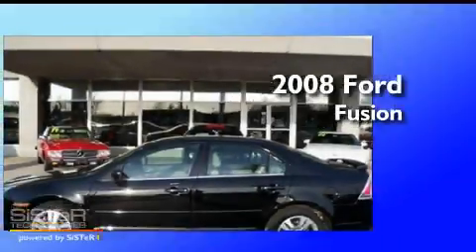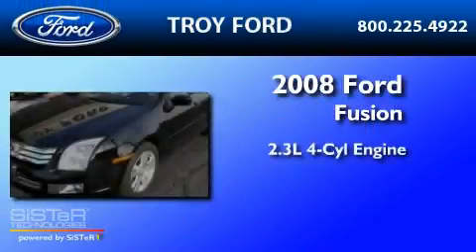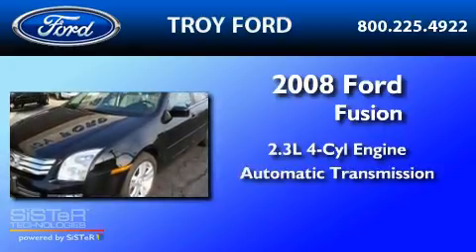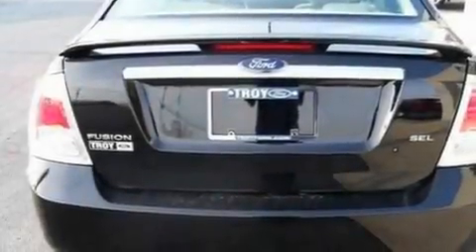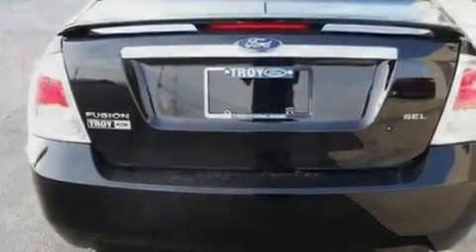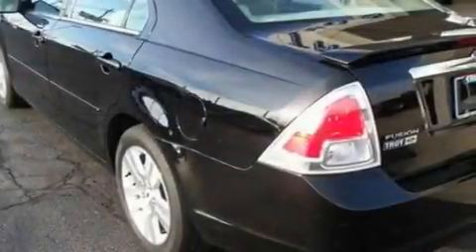2008 FORD FUSION Piqua OH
Year : 2008

 Make : FORD

 Model : FUSION

 Engine : 2.3L I4

 Trans . : AUTO

 Exterior : BLACK

 Miles : 22,011

 Troy Ford

 3230 South County Road 25-A

  , OH 45373

 Pre-Owned 2008 FORD FUSION  OH